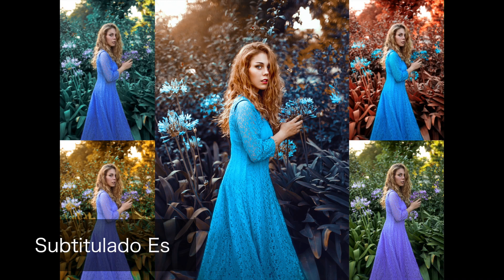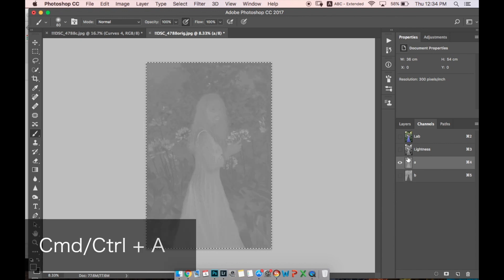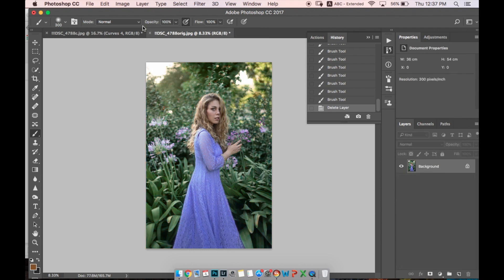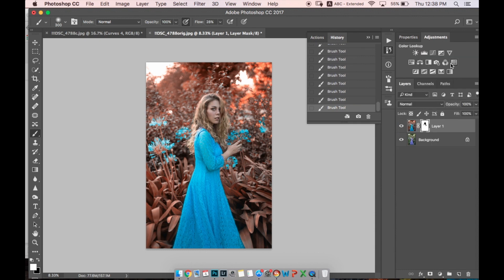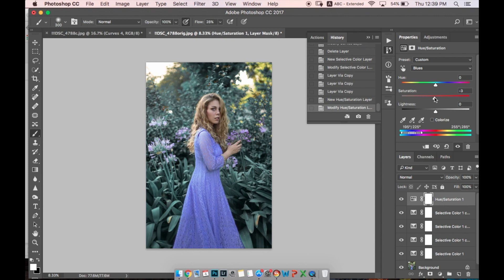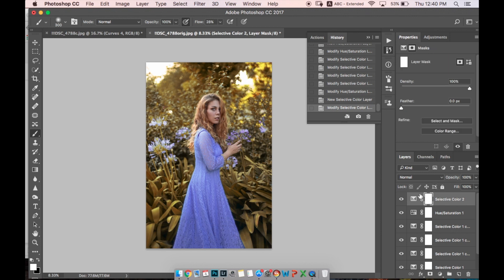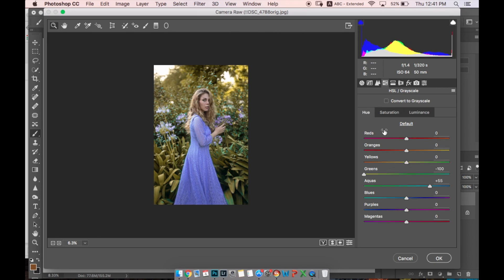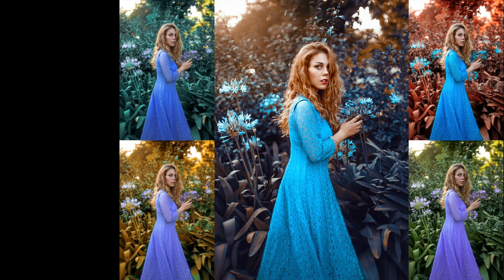How to change the grass color in Photoshop [Part 1] Sub Es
Hey guys this is the 1st part of the video, I will show you 4 ways how you can easily change the grass color in Photoshop CC 2017.

In the 2d part I will show you one more way how you can change it using LUT which I have created for you.